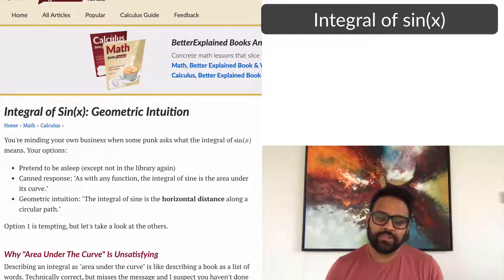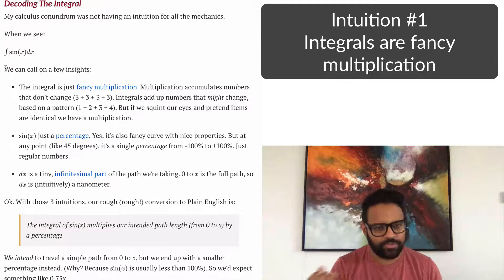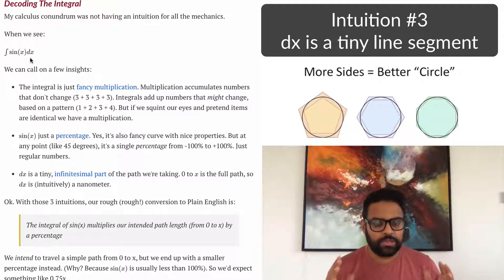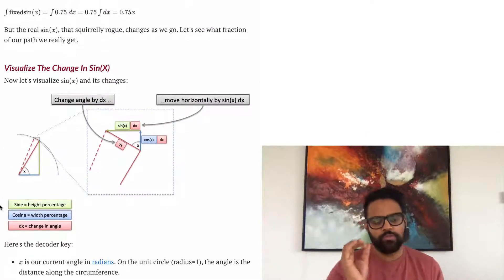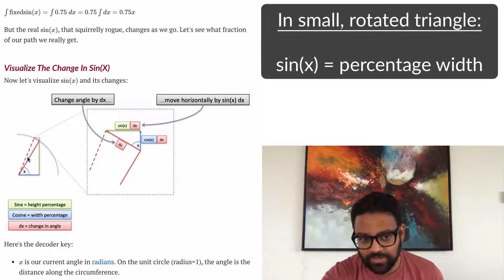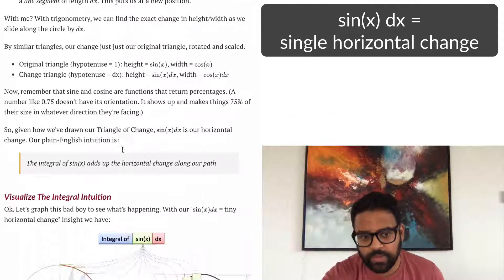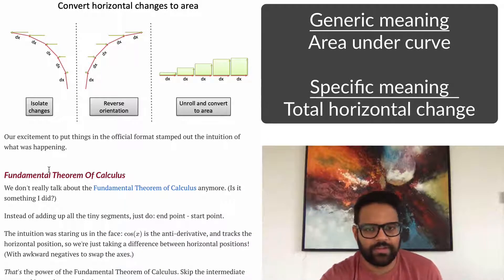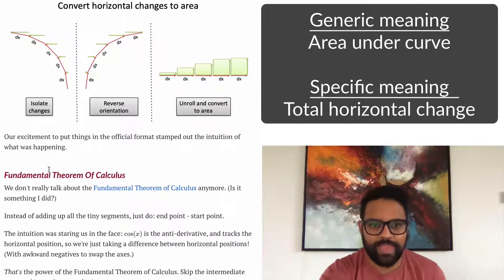Integral of Sin(x): Geometric Intuition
Summary: The integral of sin(x) tracks the total horizontal (yes, horizontal) change as you move around the circle.